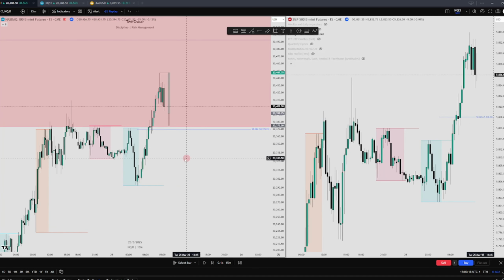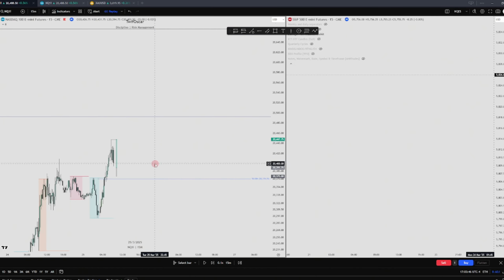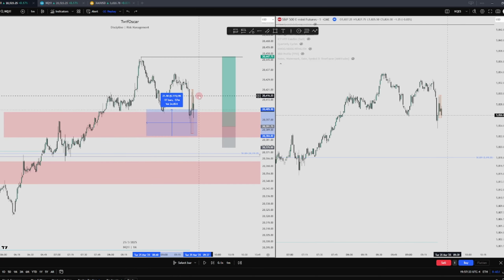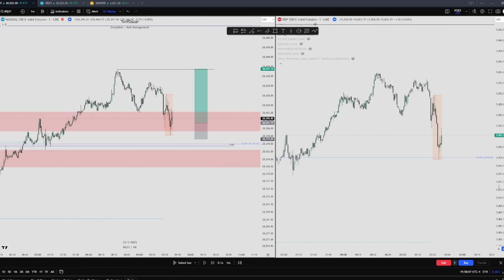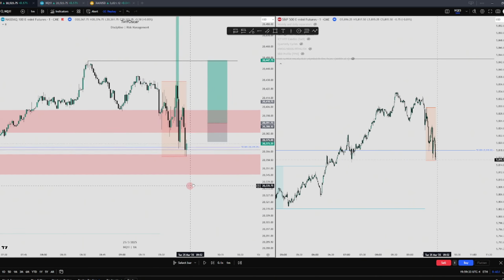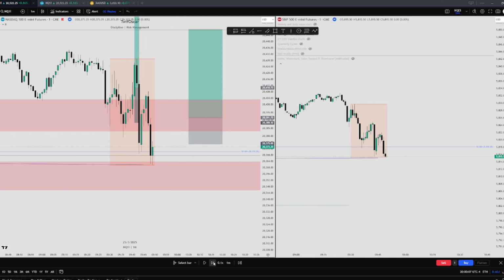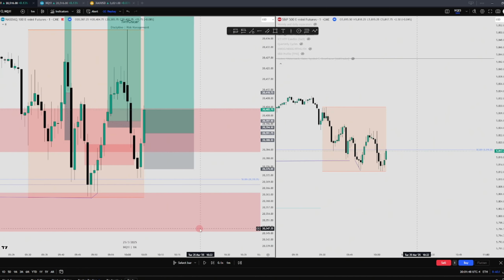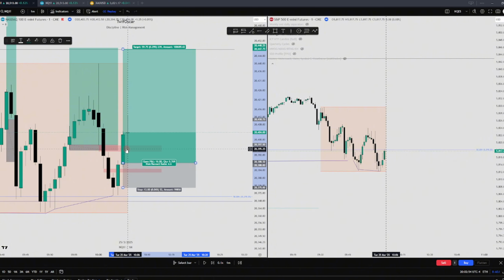How to Find Daily Bias Like a Pro | Futures Trading Strategy Breakdown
🚀 Master Your Daily Bias & Take Better Trades!

Finding the right daily bias is the key to consistent profitability in futures trading. In this video, I break down:
✅ How I determine daily bias step by step
✅ The exact ICT & Smart Money Concepts (SMC) I use
✅ How to read price action & confirm trade direction
✅ My best tips to avoid fakeouts & bad trades

📉 What’s Covered:
🔹 How to use order blocks & liquidity for daily bias
🔹 Smart Money vs. Retail trader perspective
🔹 Key timeframes & confluences for high-probability setups